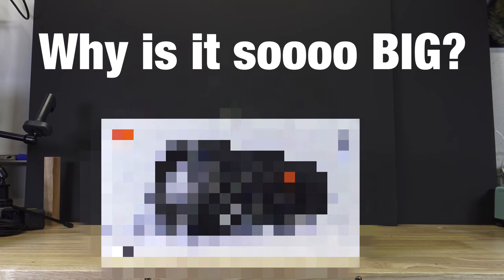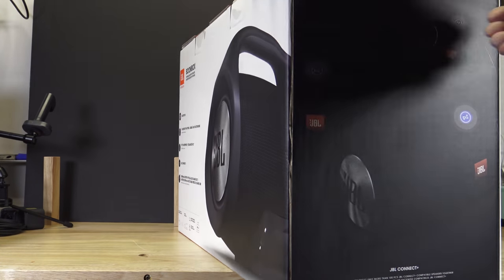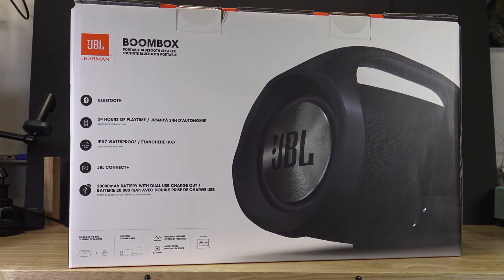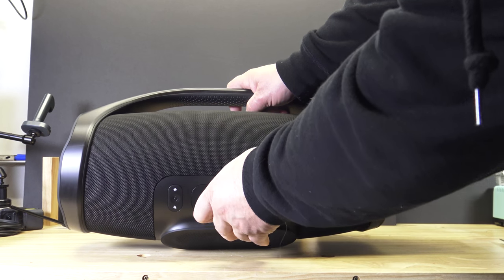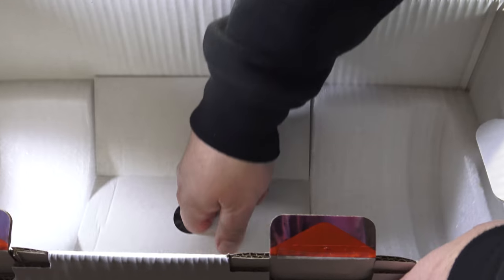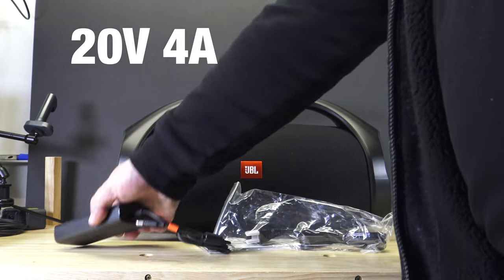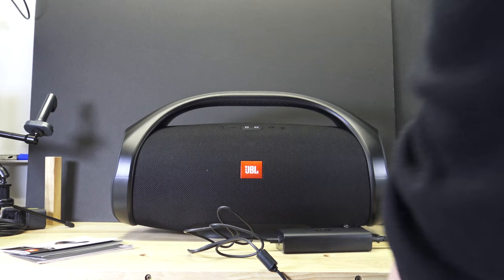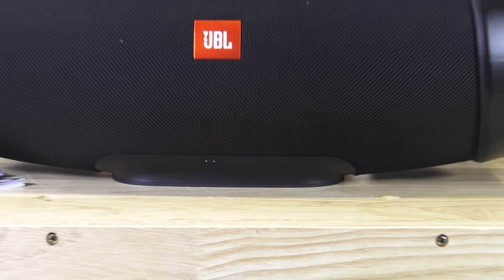JBL Boombox - Unboxing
Why is it sooooo big?